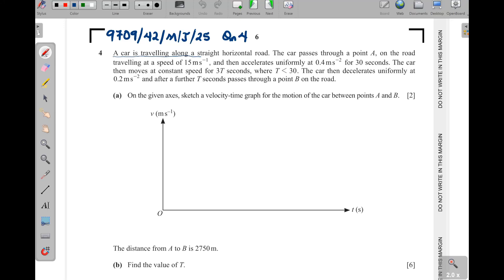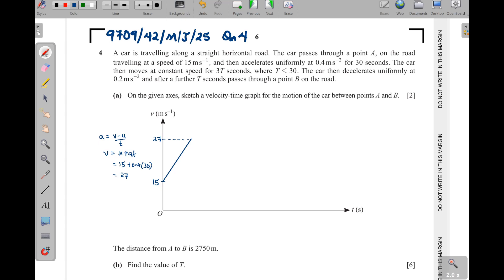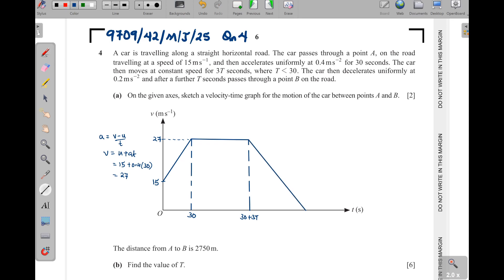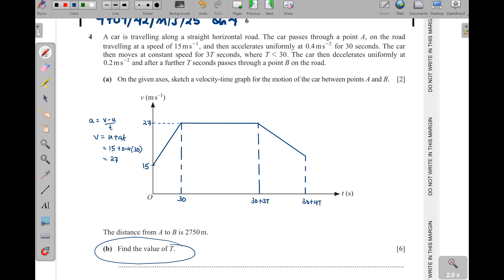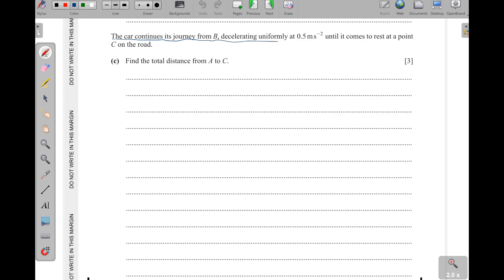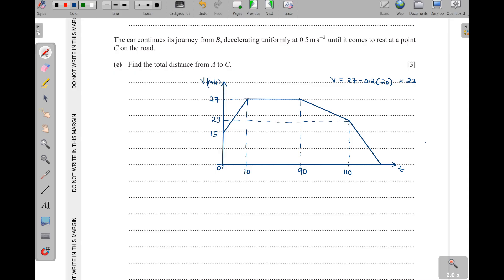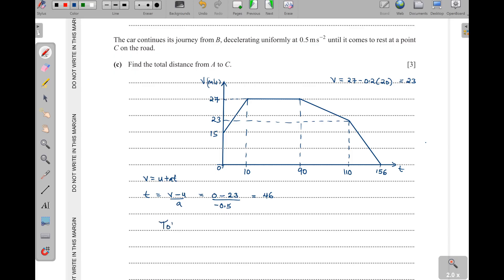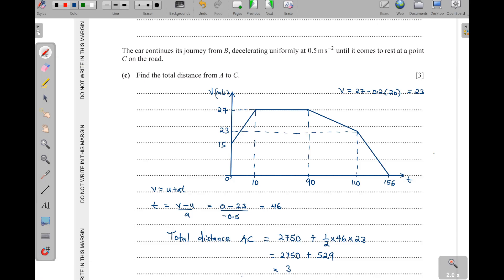9709/42/M/J/25 -- QN 4 (KINEMATICS) -- MECHANICS MATHEMATICS PAPER 42 MAY/JUNE 2025